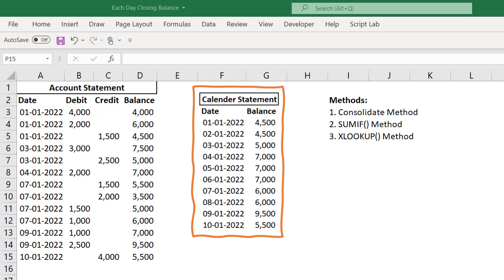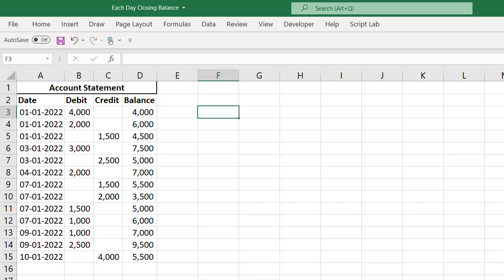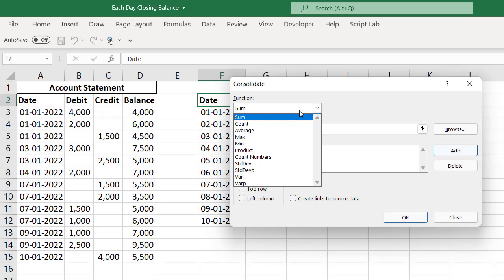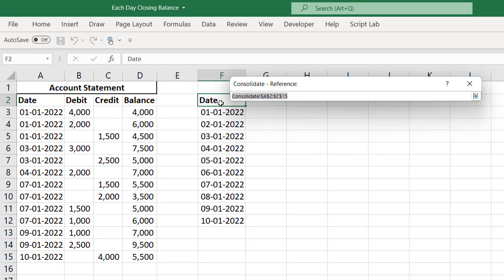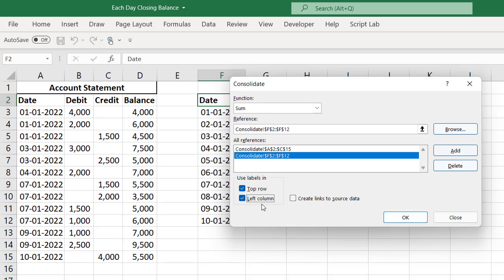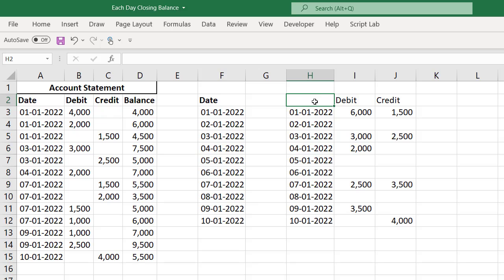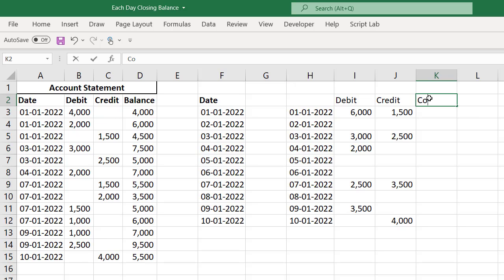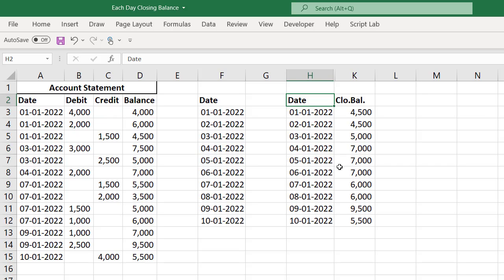Part 3 - Consolidation Method in Excel - Preparation of Closing Balance Table from Account Statement